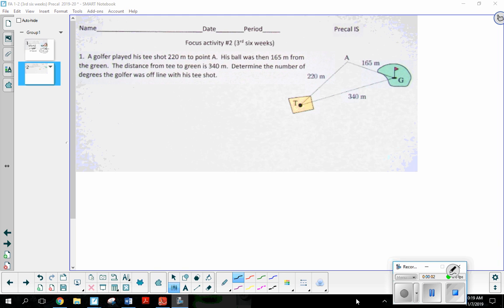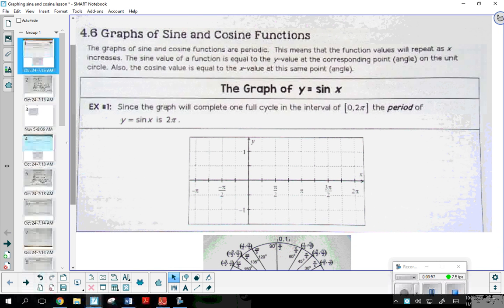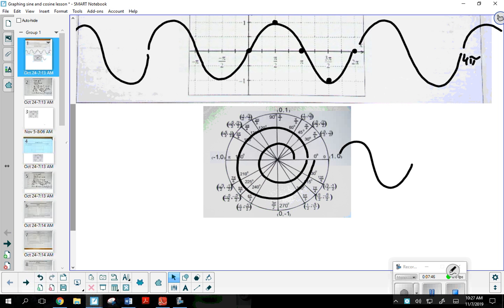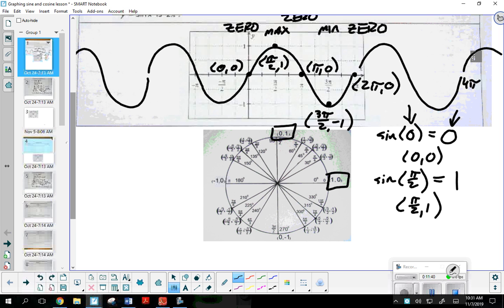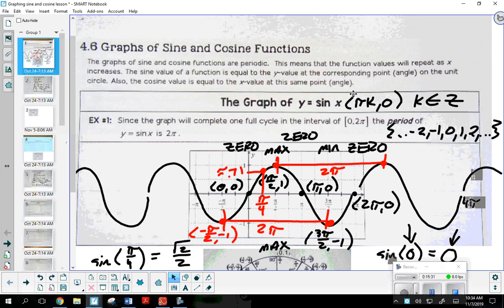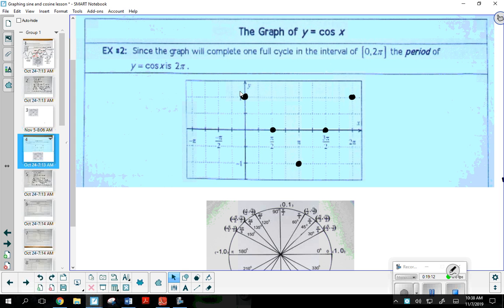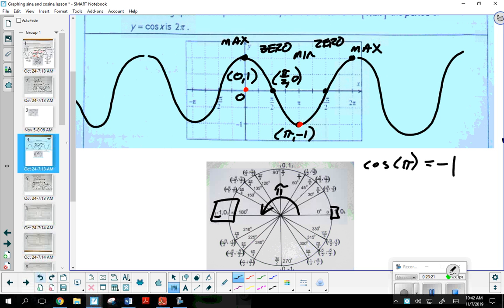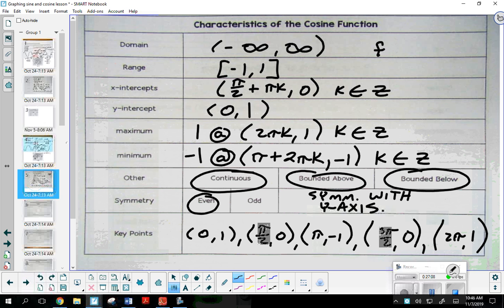Graphing sine and cosine lesson part 1 11 7 19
We begin discussing the graphs of sine and cosine.